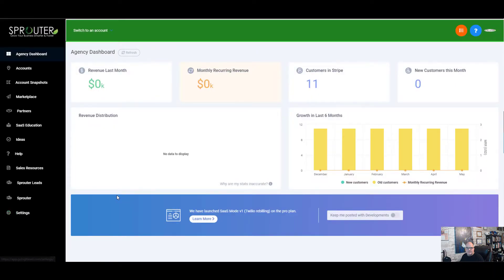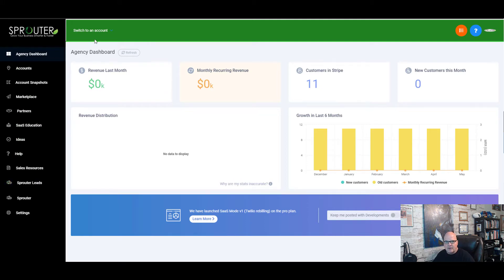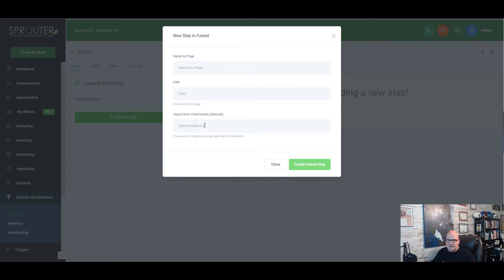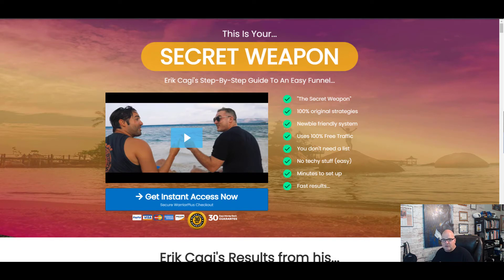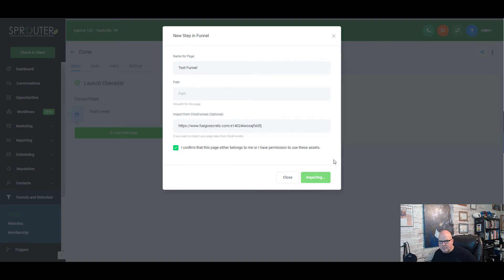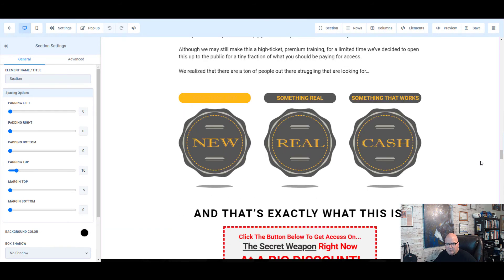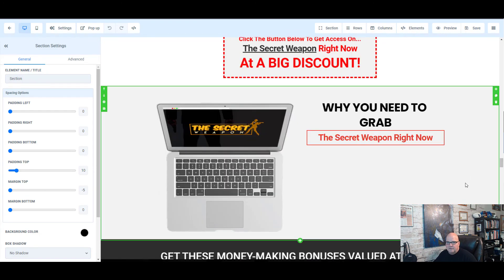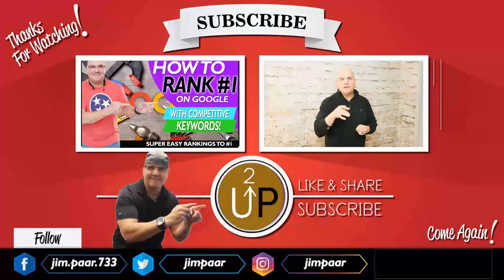How To Move Your ClickFunnels Into GoHighLevel In Minutes!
TEST DRIVE IT FOR FREE!!

Are you ready to clone a Clickfunnel in minutes with Go High Level review? Go Highlevel is cheaper, better, and faster. Upsells, downsells, cross sells, you can do it all with Go High Level. The quick & easy way to set up client campaigns in a few minutes or less with ONE CLICK for free!

Most companies are spending THOUSANDS on Clickfunnels, Callrail, Survey Builders, Activecampaign, Get Response, Constant Contact. Go High Level does it all for one LOW price.
Start automating your business today with this amazing marketing software and put your marketing on autopilot.

gohighlevel, go high level, highlevel, clickfunnels cloning, clickfunnels alternative, clickfunnels, click funnels, go highlevel, go high level training, go highlevel training, go high level tutorial, gohighlevel tutorial